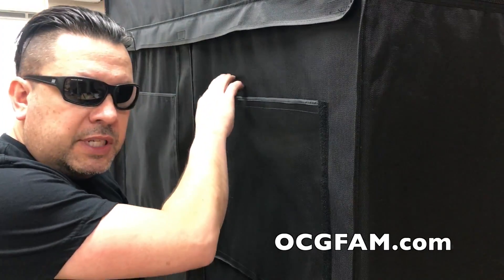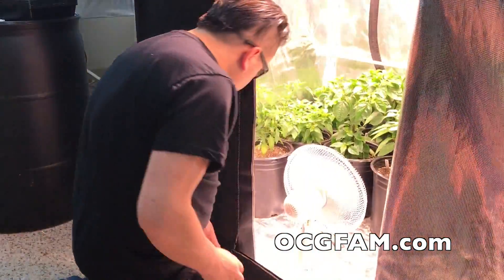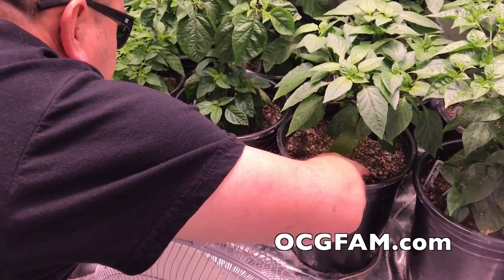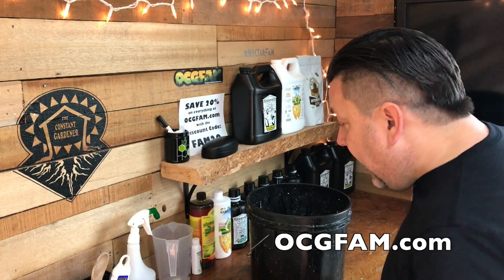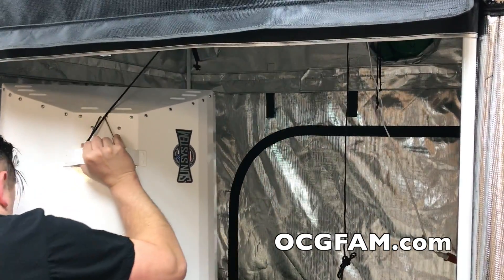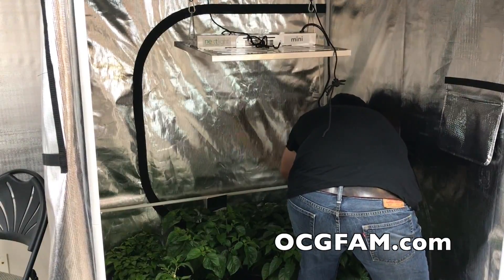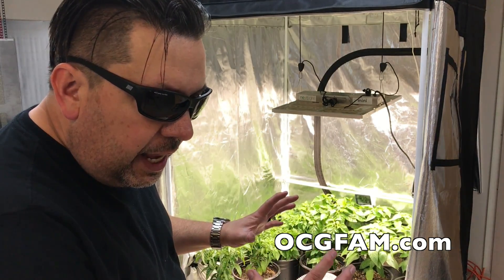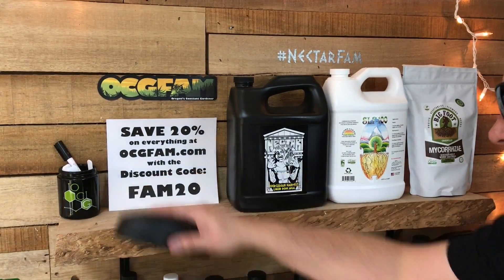Trying out thte NextLight LED | OCGFAM450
We're going to try out the NextLight LED to see how it affects environmental conditions.